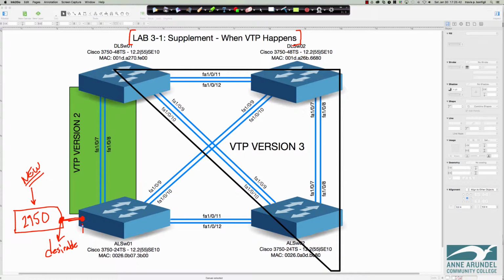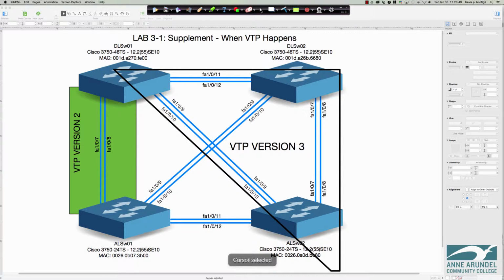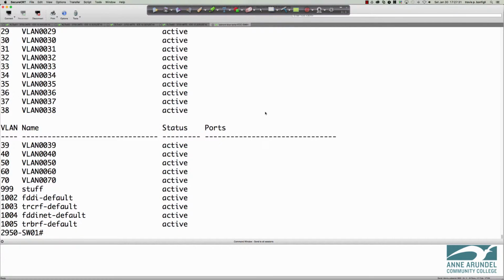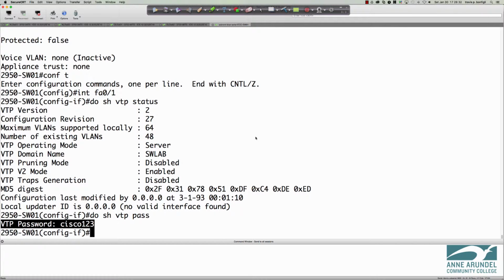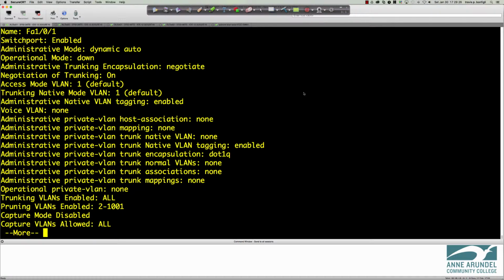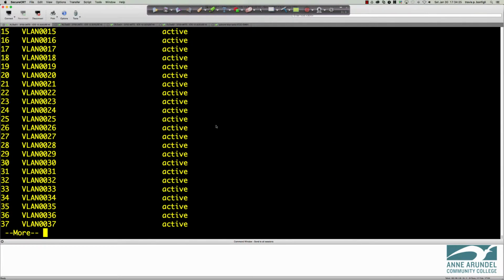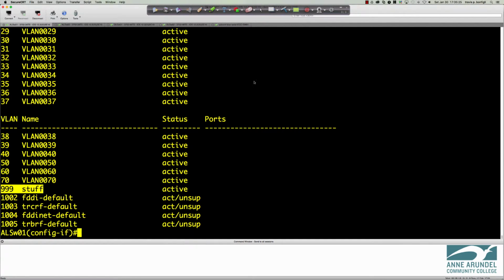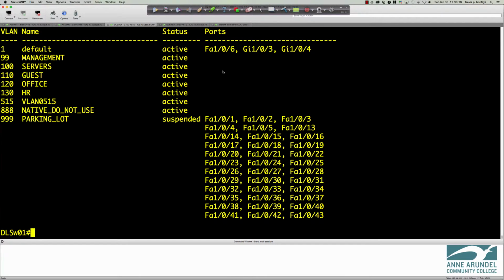SPRING 2016 - CTS266-840 (Week #2 - 02.01.2016) - Lab 3-1: Supplmnt (Cisco NetAcad)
In this video tutorial we take a very quick look at what happens when you introduce a legacy switch (that, in our case, has the same VTP password and domain information) with a HIGHER VTP configuration revision number than the current VTP domain.  This is what I like to call a possible Resume Generating Event (RGE) in the networking field!  Enjoy!